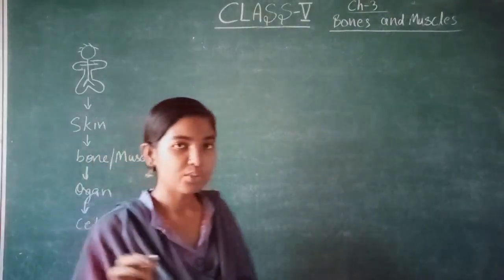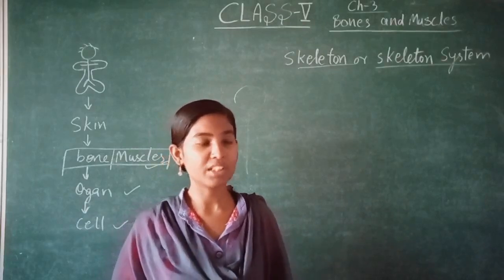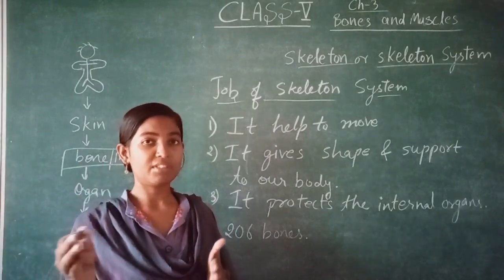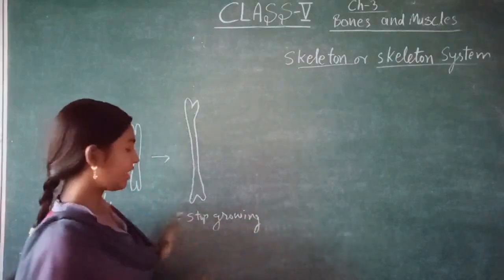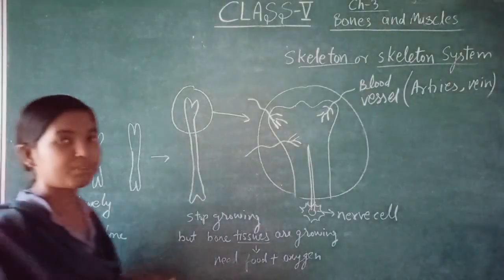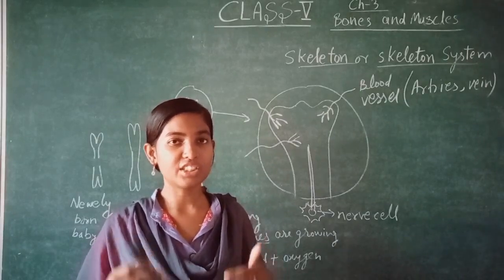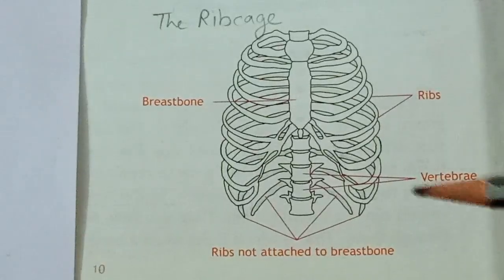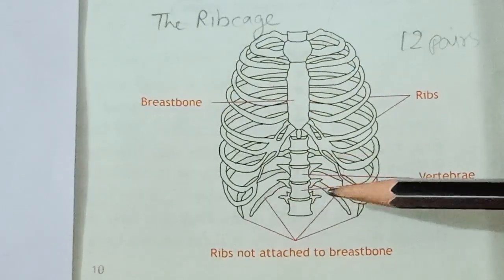Class-5, science, ch-3, part -1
Bone & muscles
Part -1 , The bone